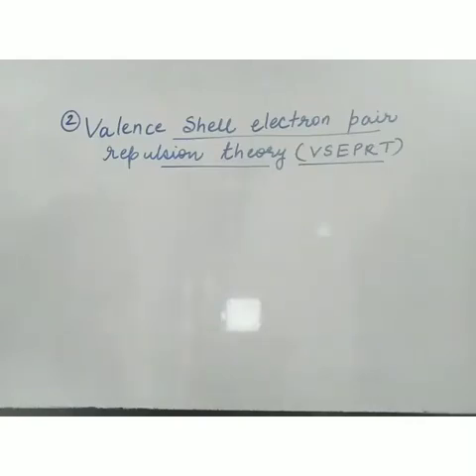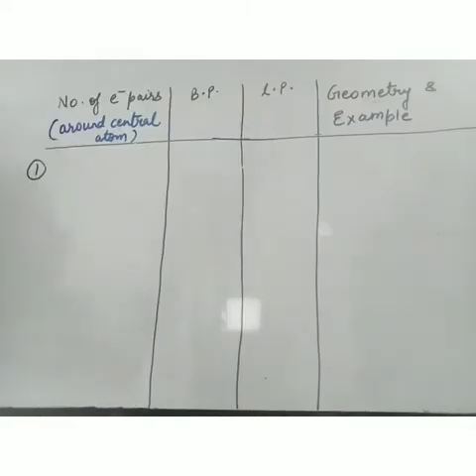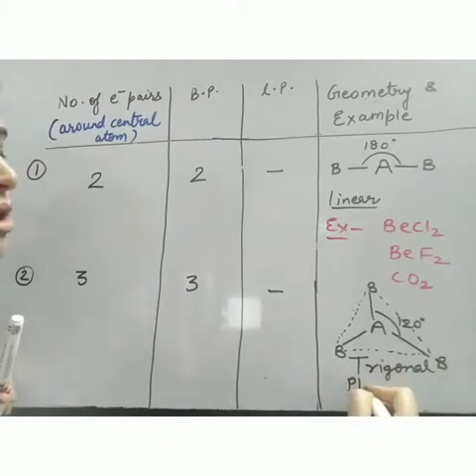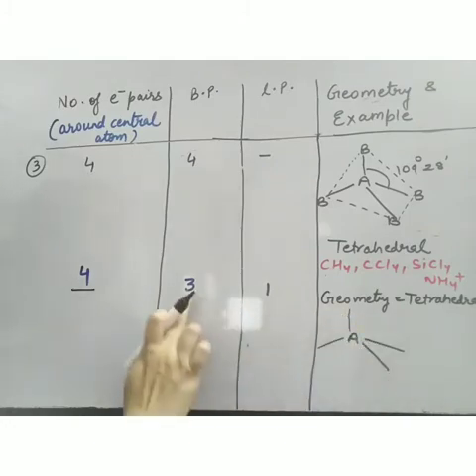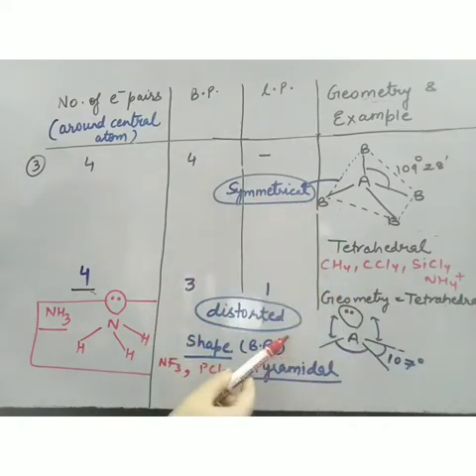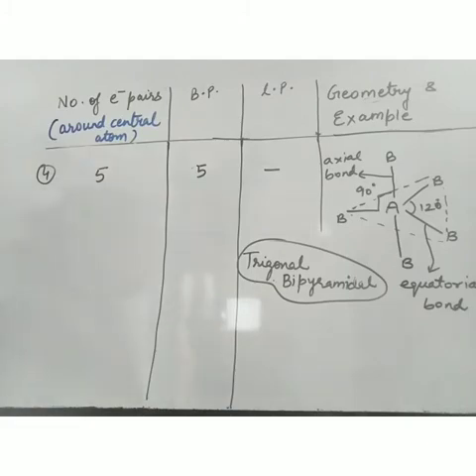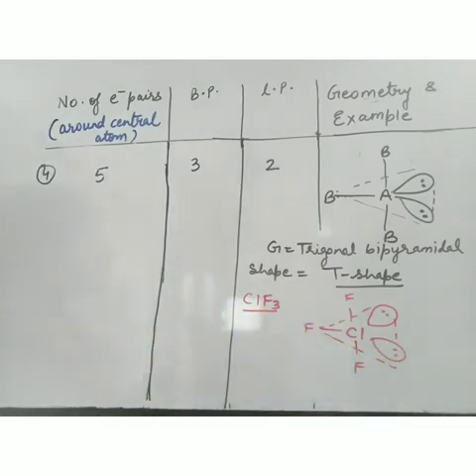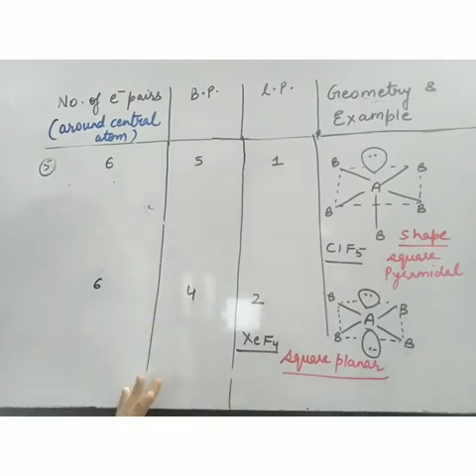Chemistry class 11th.... chapter-4 (Chemical bonding and molecular structure) Part-03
In this video lecture, we will deal with VSEPR theorem .